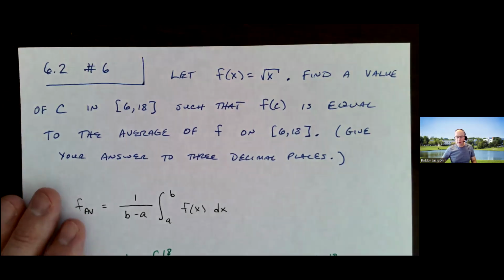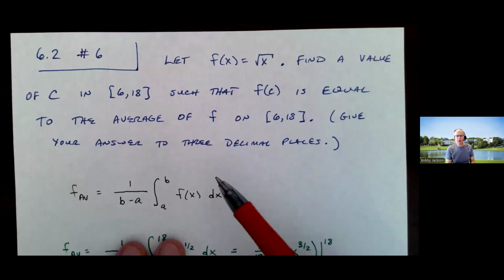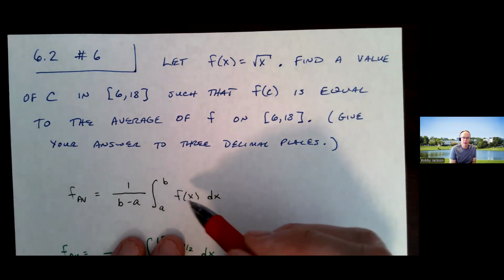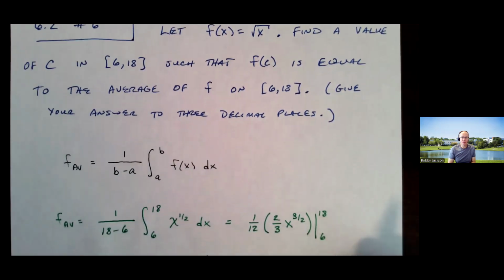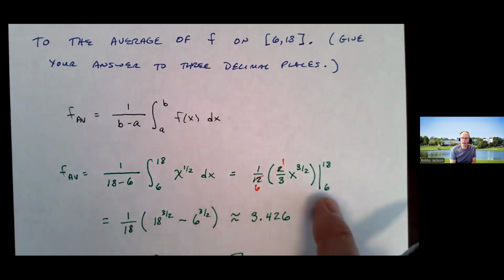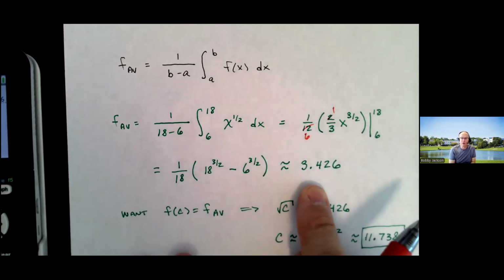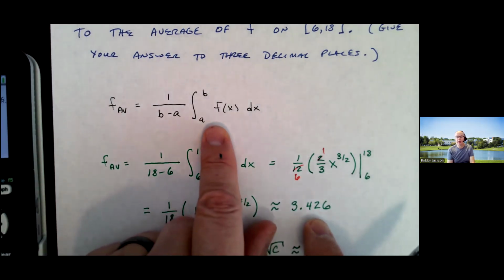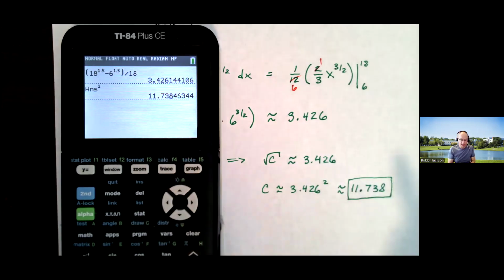Achieve Section 6.2 Number 6